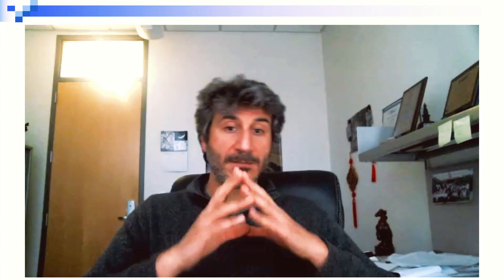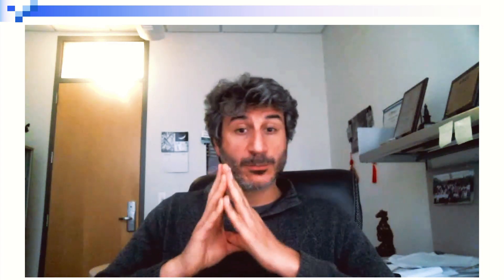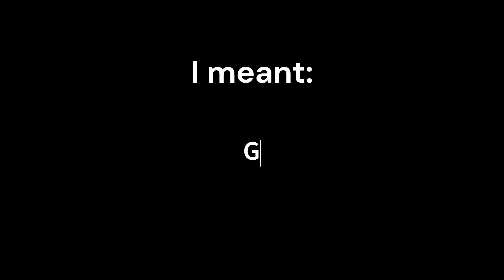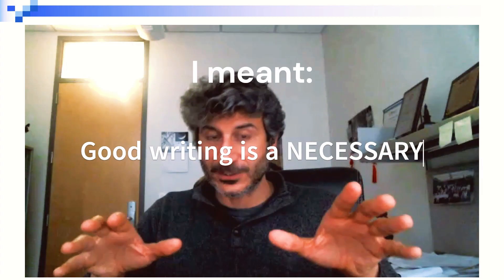Rejected Again? Discover the 5 Common Mistakes in Scientific Paper Writing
In this informative video, we dive into the top 5 common causes that often lead to paper rejection for academic publishing, and more importantly, we provide practical solutions on how to prevent them. Whether you are a graduate student, a researcher, or a fellow academic, understanding these pitfalls is crucial to increase your chances of acceptance and make your work stand out.  By addressing these common causes, you can significantly increase your chances of getting your paper accepted and make a valuable impact in your field of study.